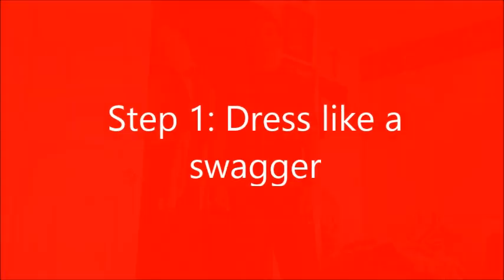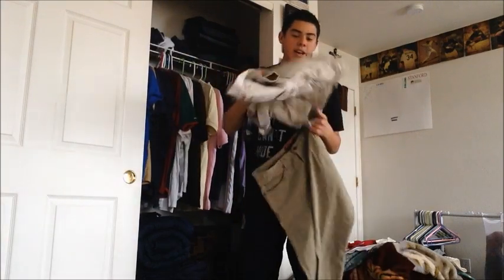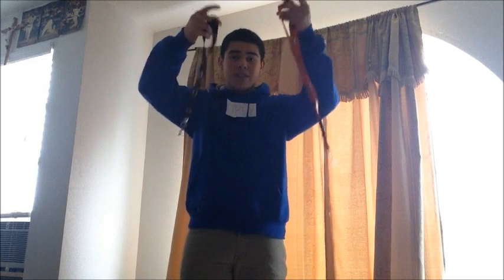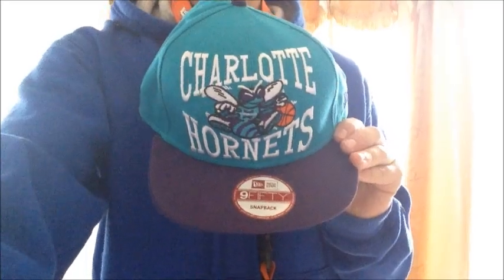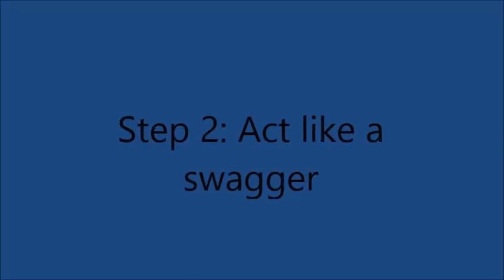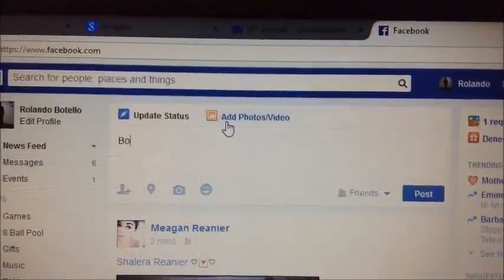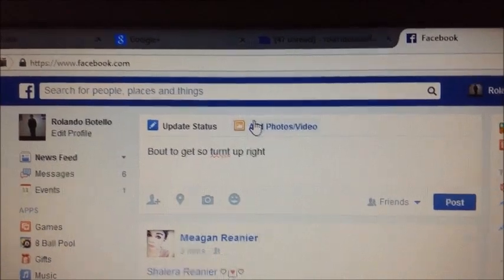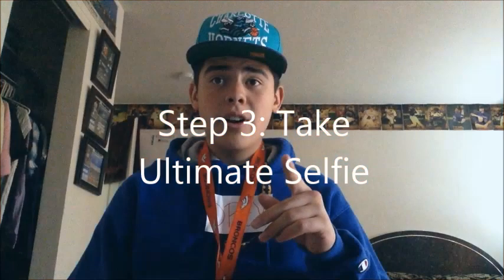How to have swag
You're probably watching this because you do not have swag.